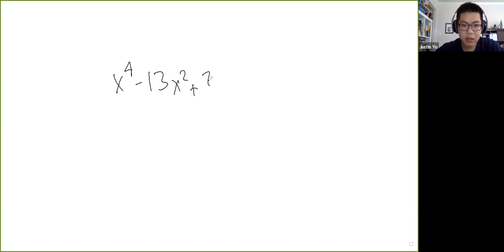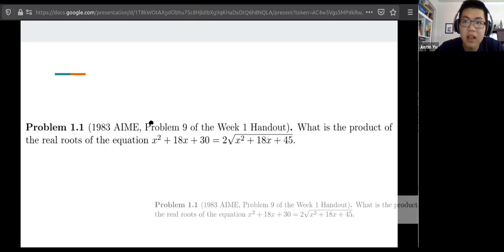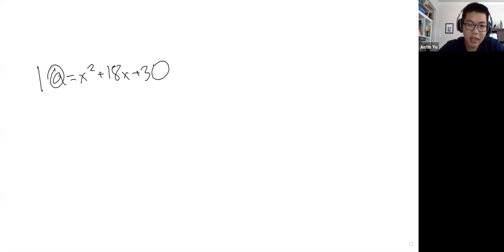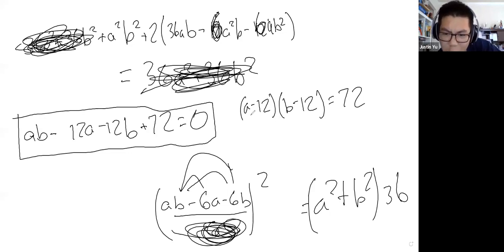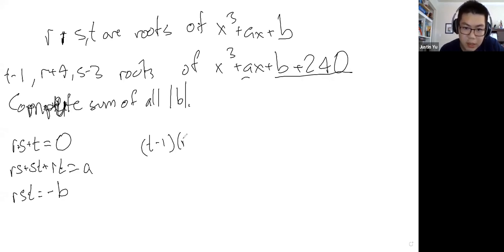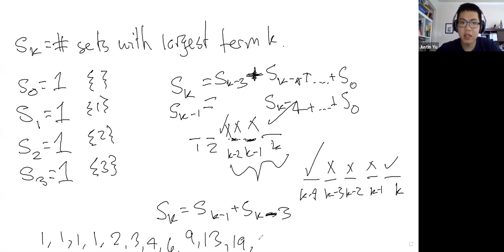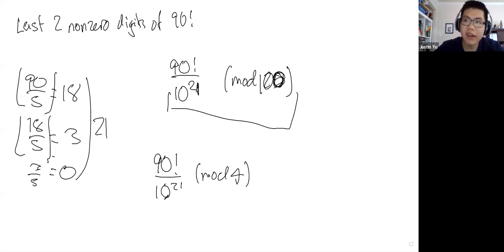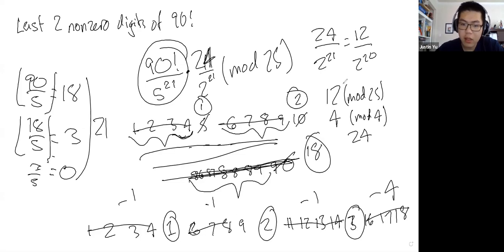Week 8 Introductory: Review 1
This class reviews the previous two months of introductory content. Our teacher and TA for this class are Justin and Andrew. The corresponding handout can be found on our website.